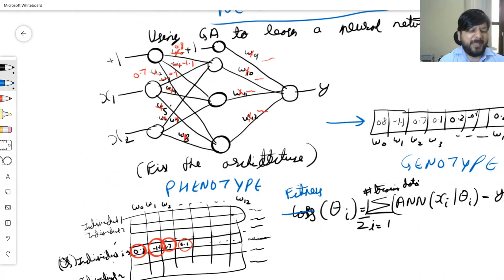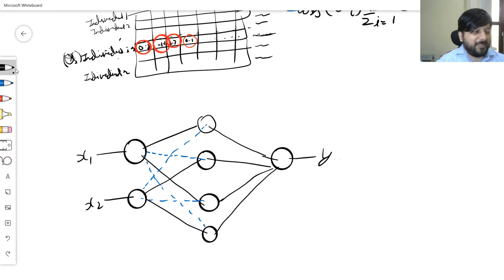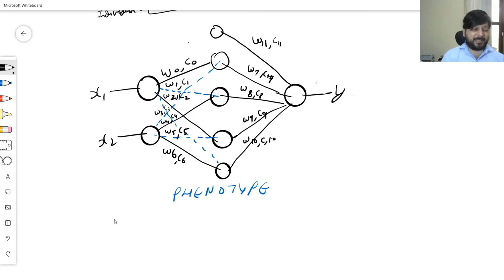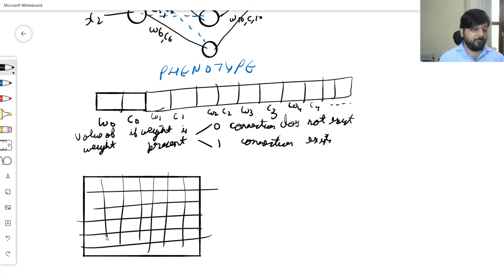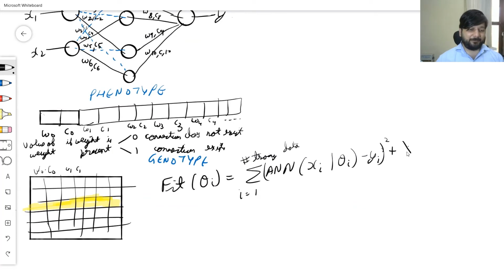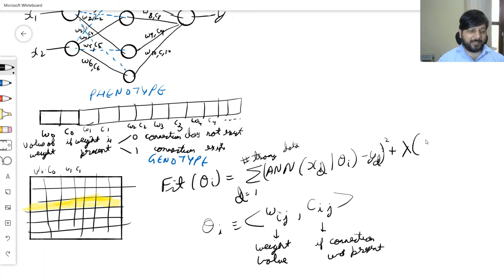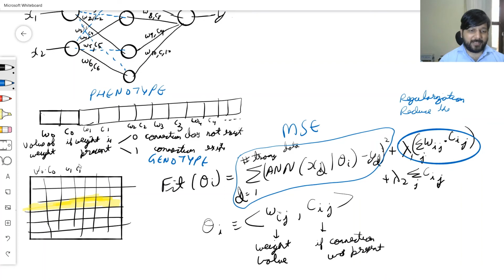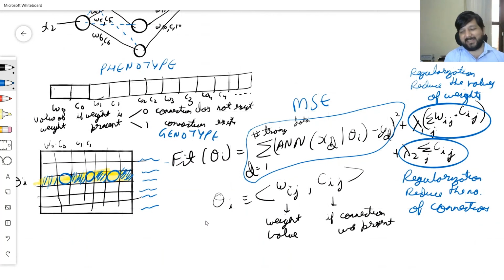H29 P2 Neuro-Evolution: Evolution of non-fully connected architecture network